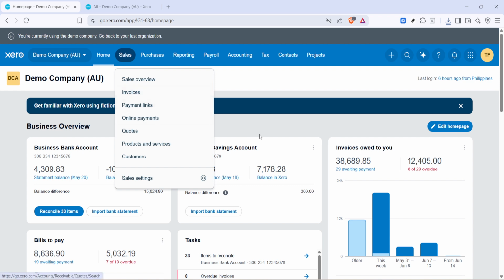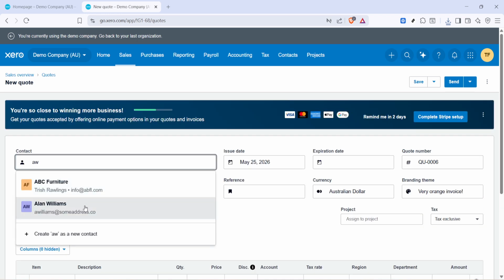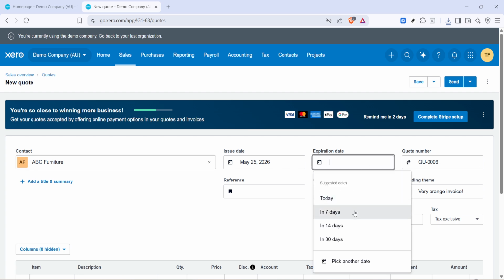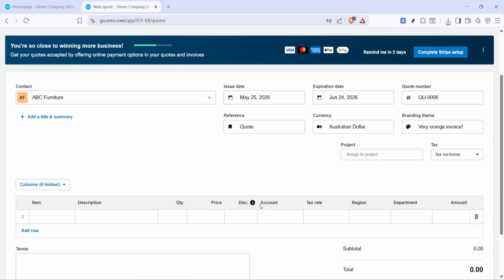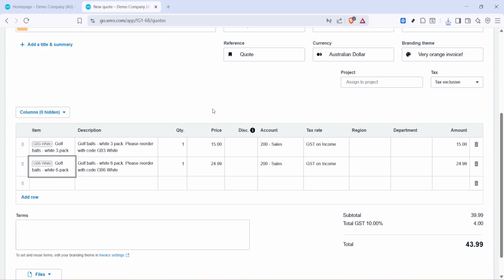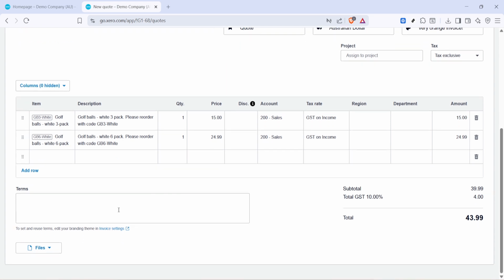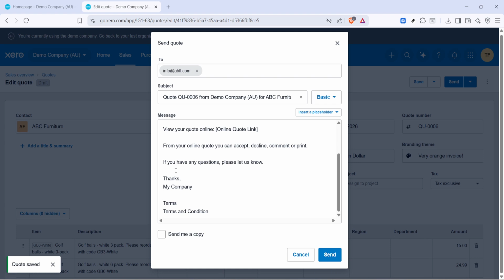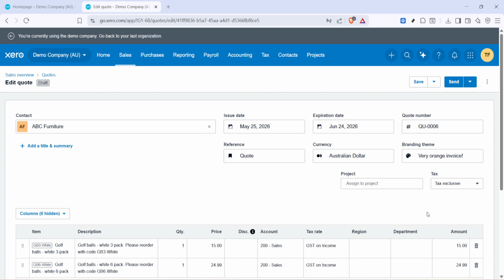How to Create Quotes Estimates in Xero (Step By Step 2026)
How to Create Quotes Estimates in Xero